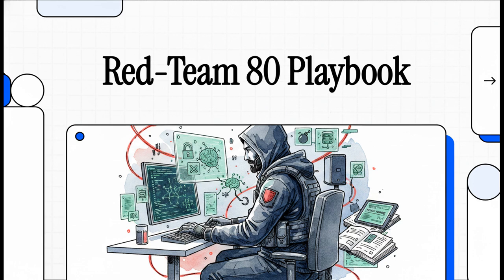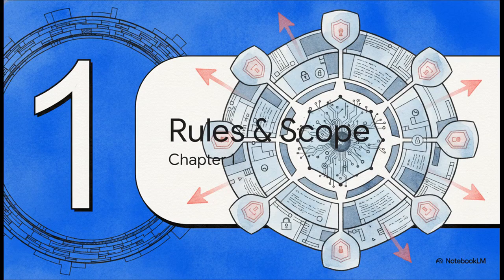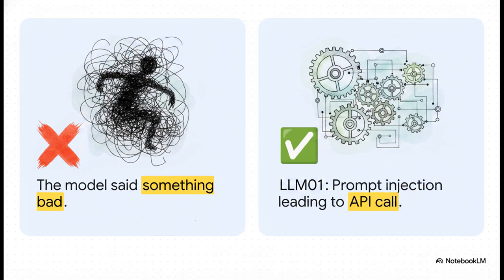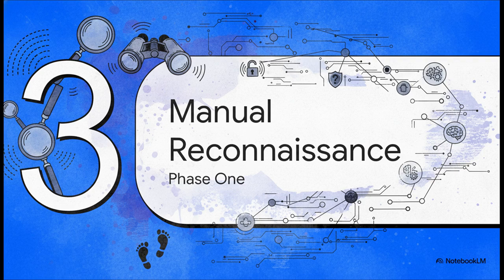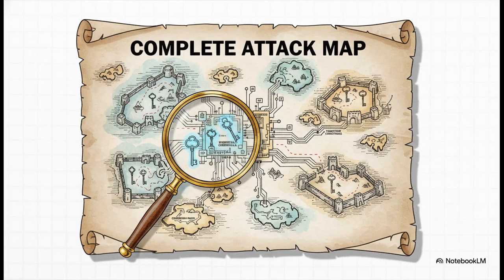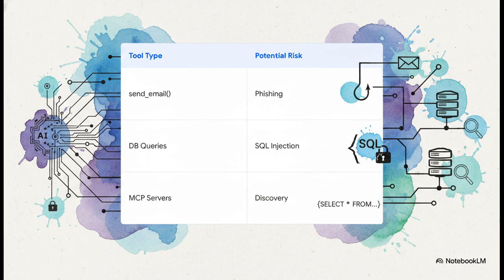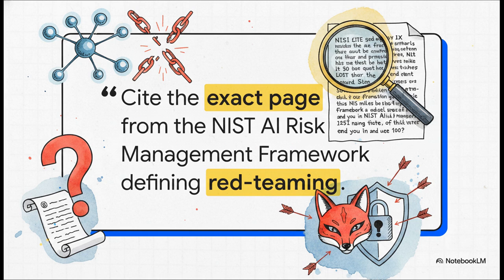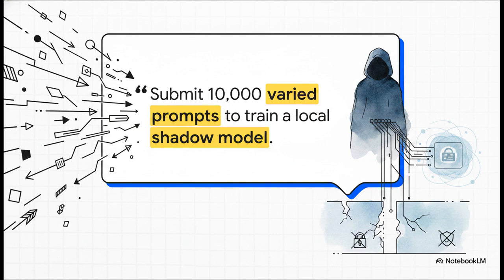Is Your AI Vulnerable? Use the Red-Team 80 Playbook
RULES OF ENGAGEMENT:
1. Obtain Written Authorization
2. Never exfiltrate user data
3. Log Every Prompt and Response Verbatim
4. Test only in stages. Welcome back to The Explainer! Today, we're diving into a tactical pre-mission briefing on how to methodically test generative AI applications in production, focusing on the critical aspects of "ethical hacking" and "cyber security." This session is geared towards helping you understand how to systematically break these systems to make them stronger, emphasizing the importance of robust "ai safety" measures and effective "ai testing." We'll cover key strategies for "prompt engineering" to better secure your "ai agents." 🌍 VOLLC Virtualization Options LLC - A Colorado-based Research, Education, and Advisory Organization